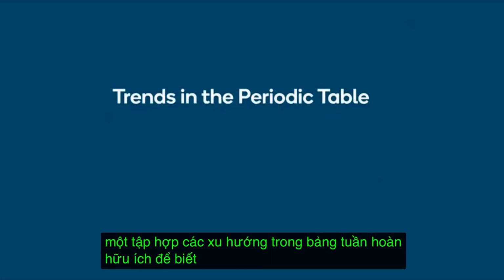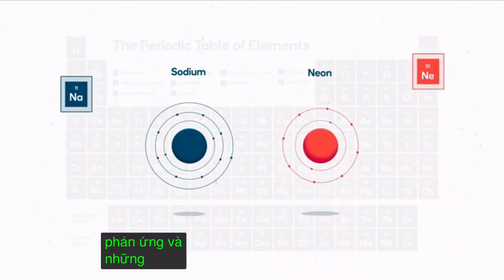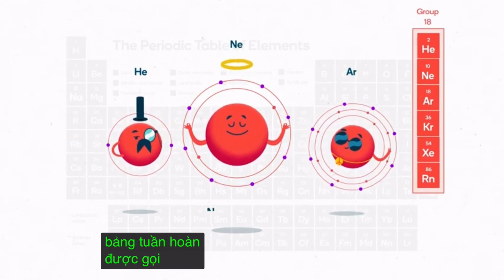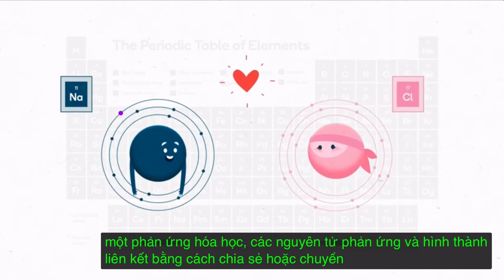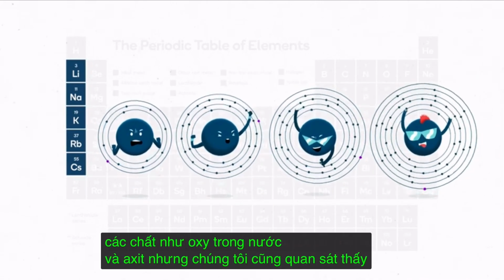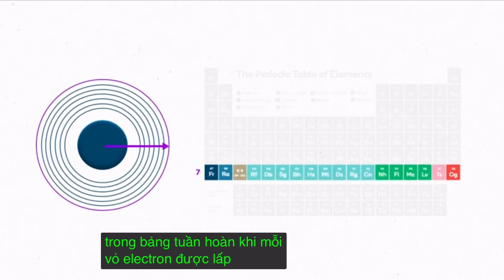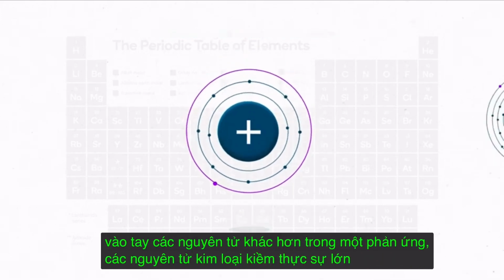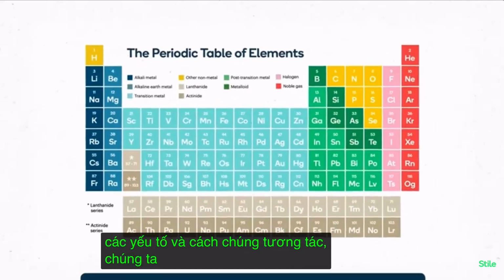ngày 13 tháng 4, 2023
xu hướng phản ứng của các nguyên tố trong bảng tuần hoàn